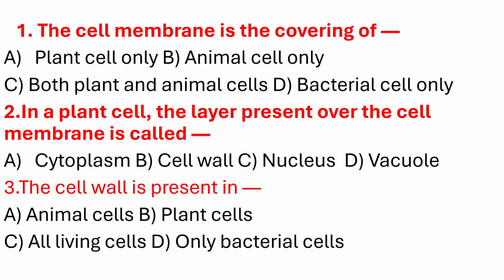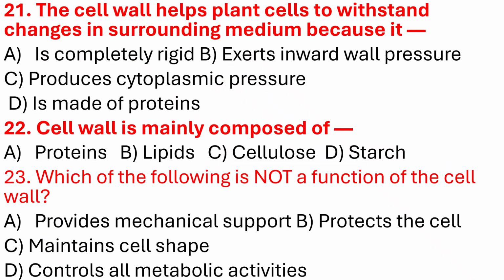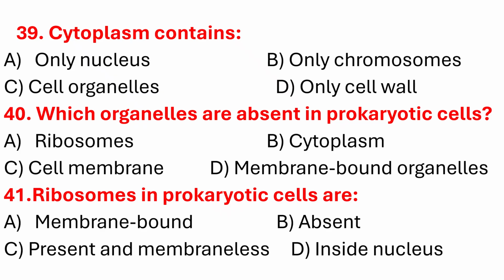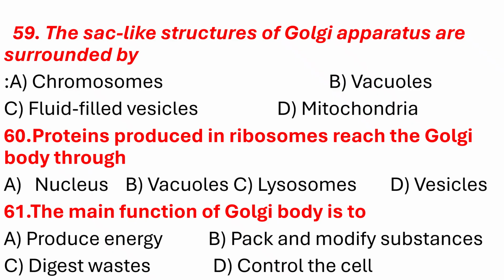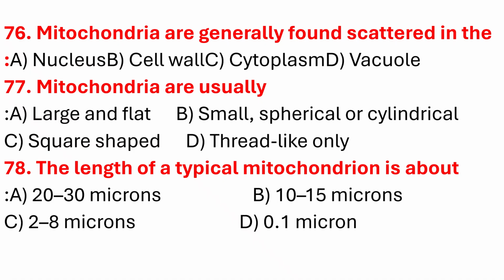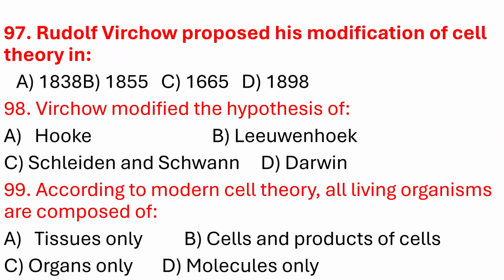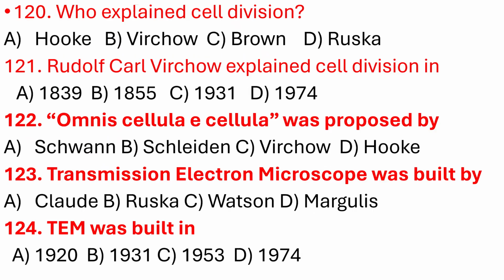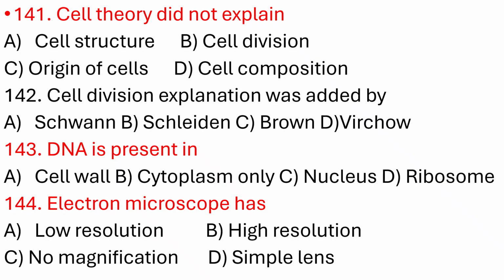cell structure and function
Cell plasma membrane endoplasmic reticulum Golgi mitochondria nucleus. Ap Dsc , TET TG . TG DSC, ALL SSC , NTPC , RRB.